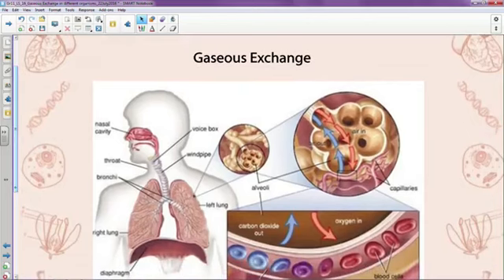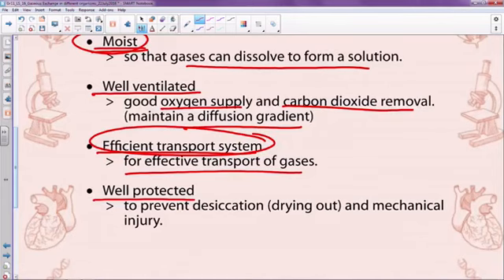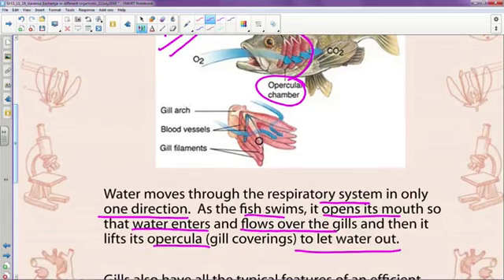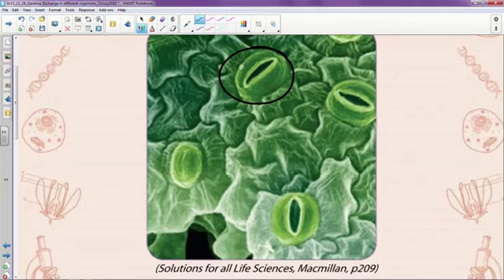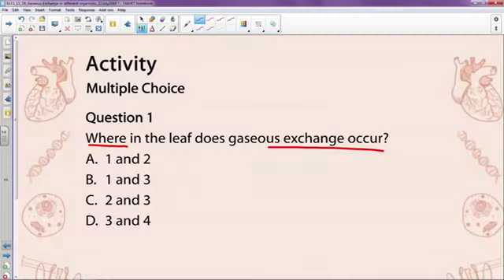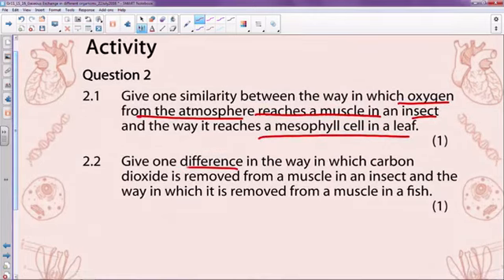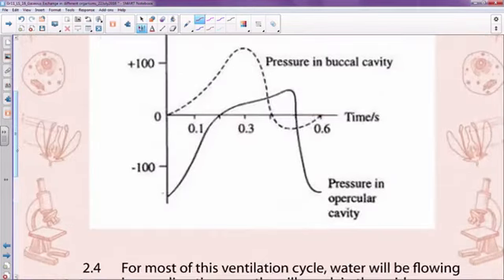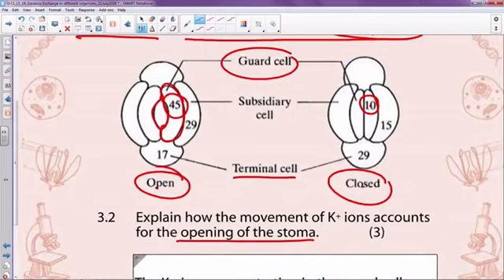1089 Gr11 LS Gaseous Exchange in Different Organisms